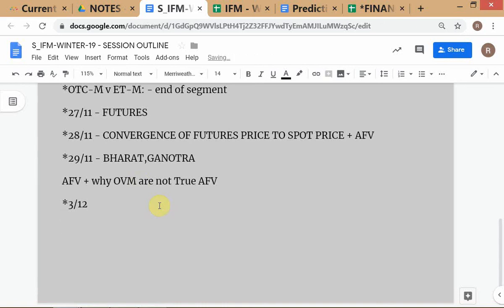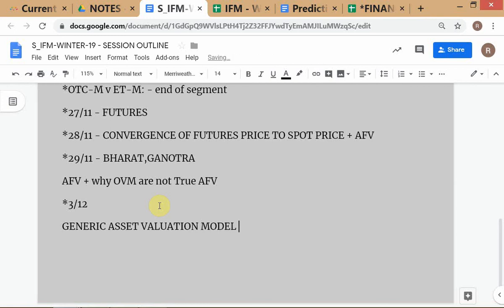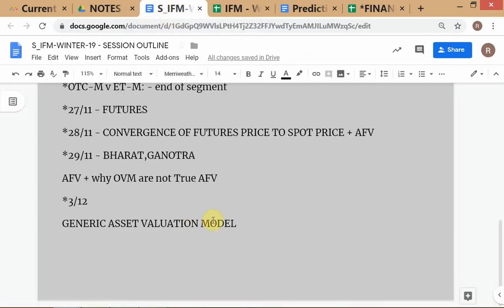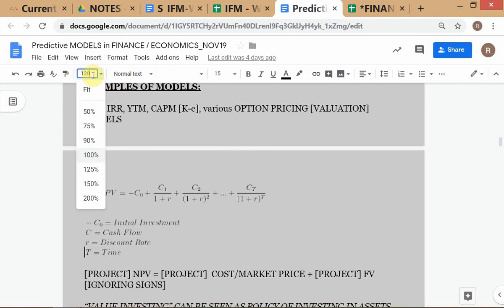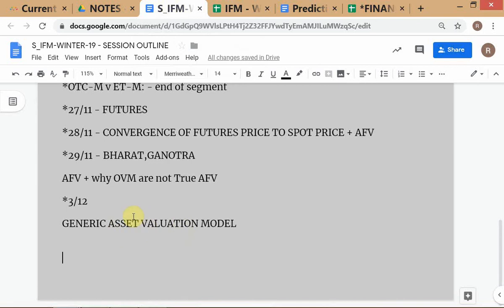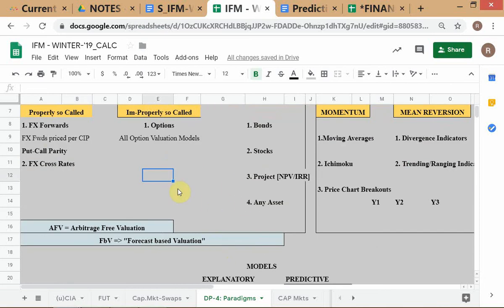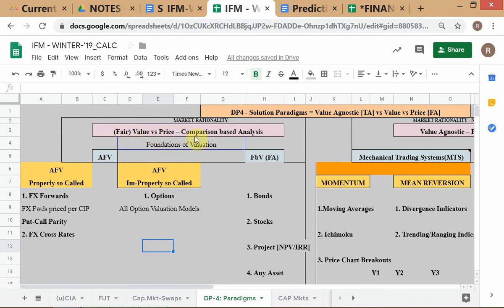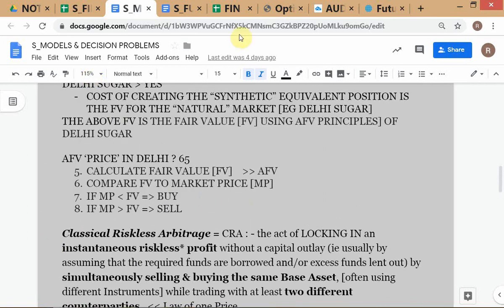IFM - Winter 2019 / # 7 / Generic Asset Valuation Model; Bond Credit Risk / 3-DEC-'19